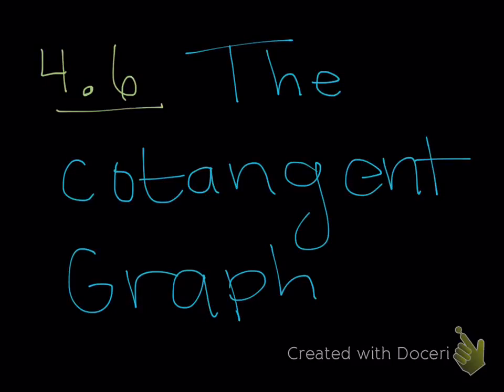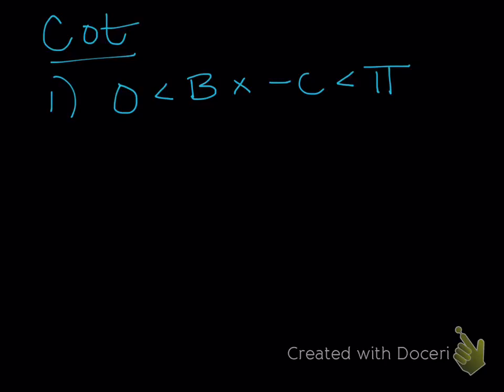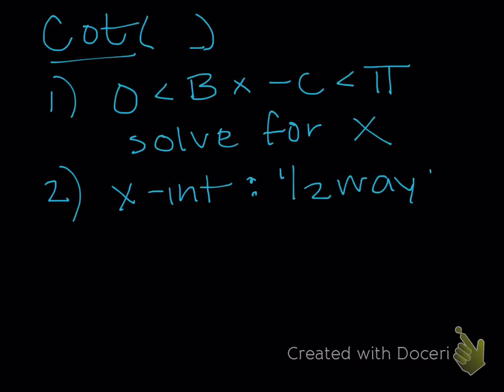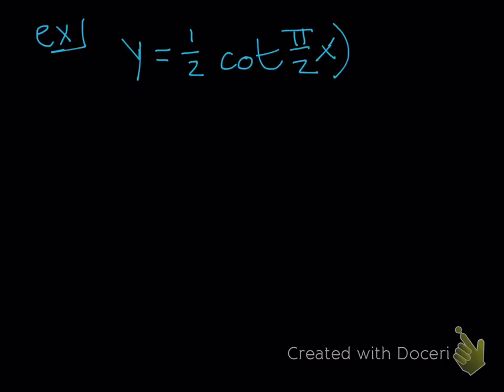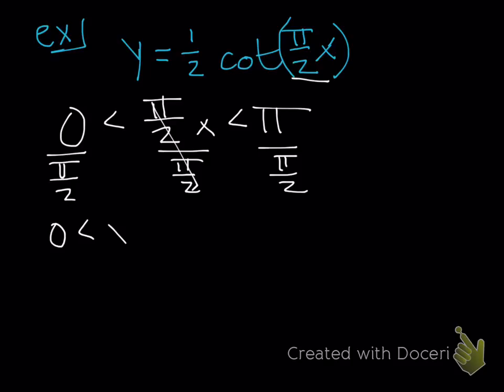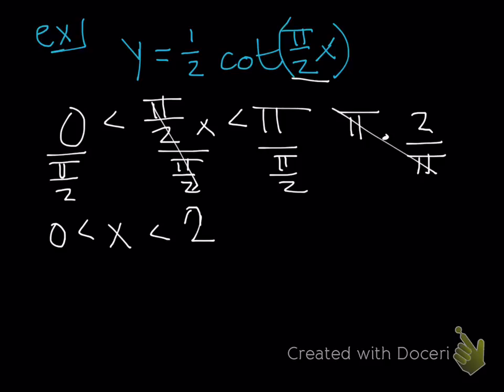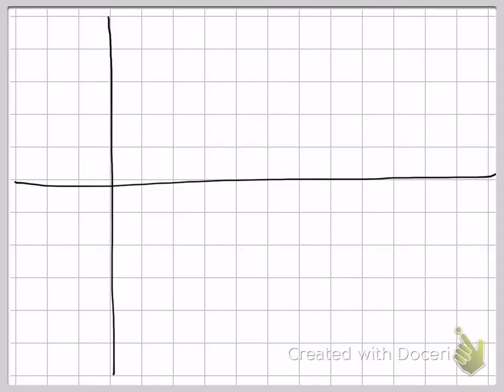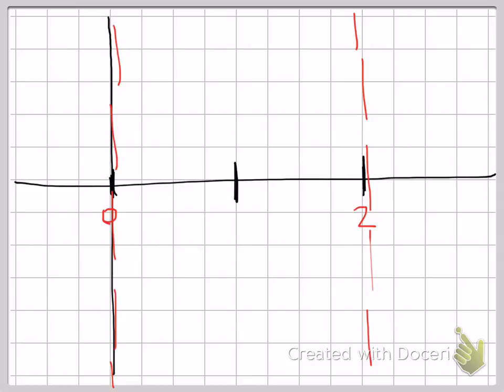PC 4.6 graph cot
Graphing cotangent